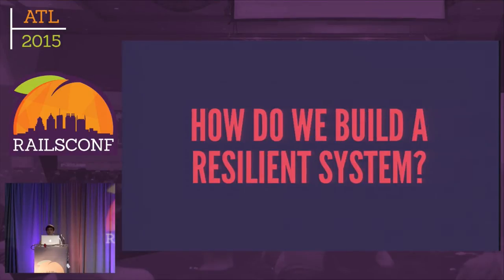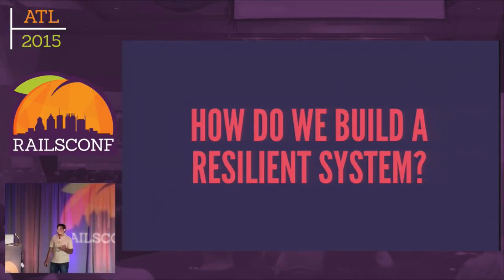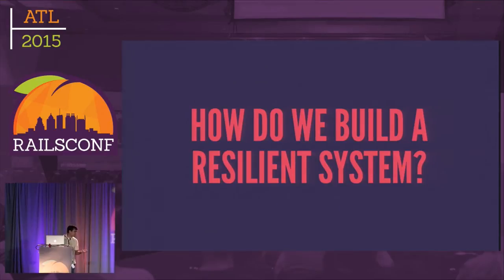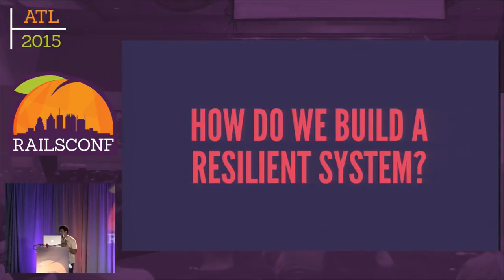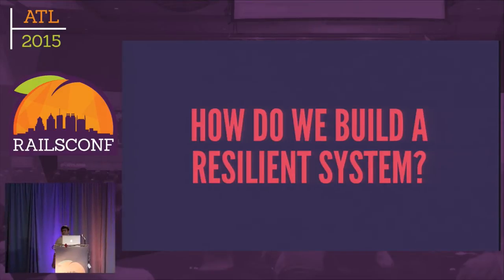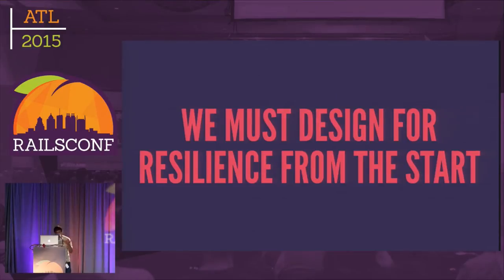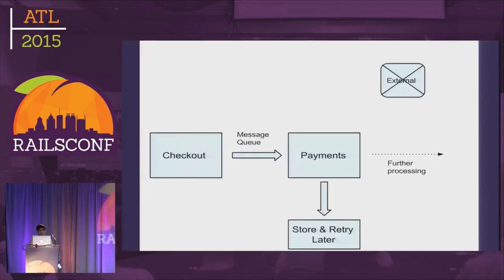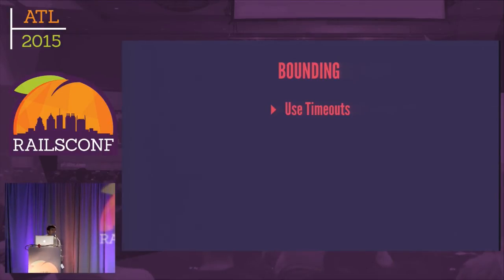RailsConf 2015 - Resilient by Design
By, Smit Shah
Modern distributed systems have aggressive requirements around uptime and performance, they need to face harsh realities such as sudden rush of visitors, network issues, tangled databases and other unforeseen bugs.

With so many moving parts involved even in the simplest of services, it becomes mandatory to adopt defensive patterns which would guard against some of these problems and identify anti-patterns before they trigger cascading failures across systems.

This talk is for all those developers who hate getting a oncall at 4 AM in the morning.